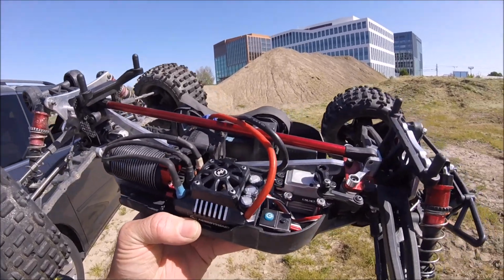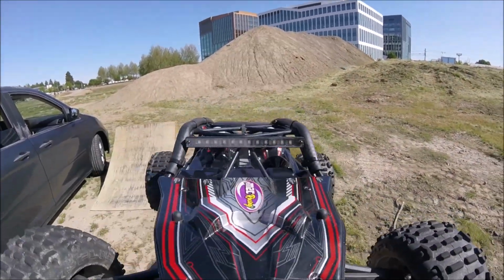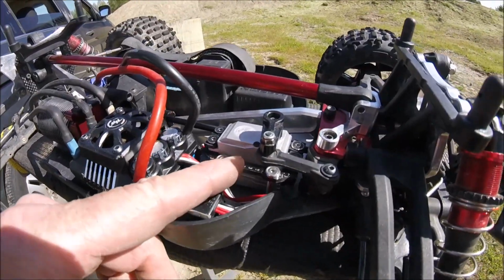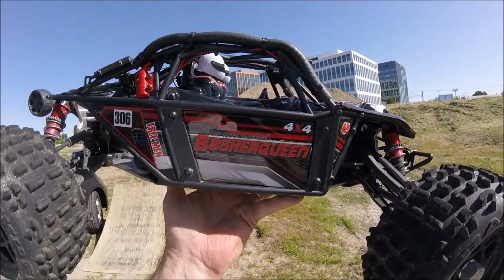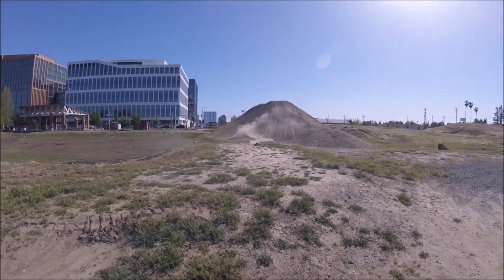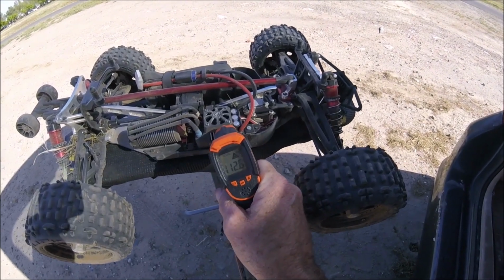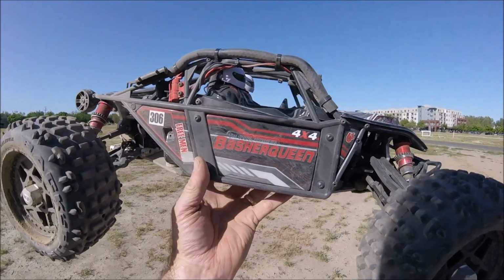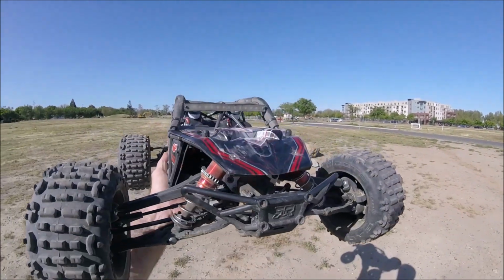"Desert Rocket" ARRMA TalionDR 6s New Power Setup!!!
Round 2 with the awesome Talion 6s Basherqueen Desert Racer conversion kit. This time sporting all new electronics. Motor got a bit toasty, but I was running her wide out in hot weather. Might gear down a tooth. So far the cage has taken a hammering!!! Shout out to M2C Racing and Fast Track Hobbies in Rocklin, CA.